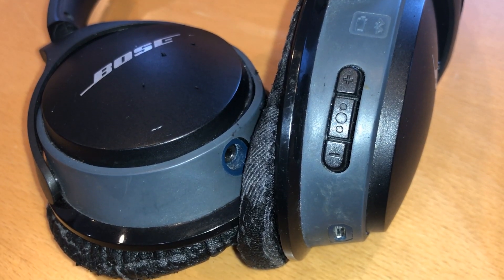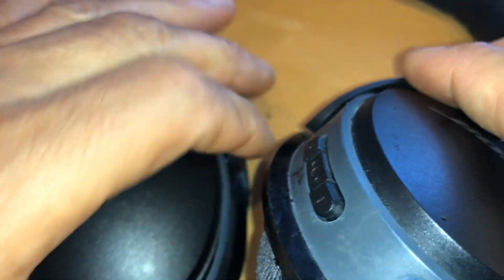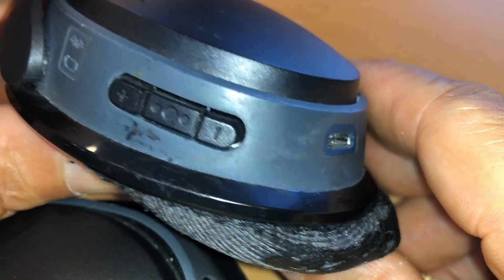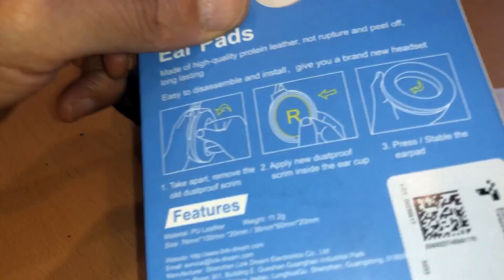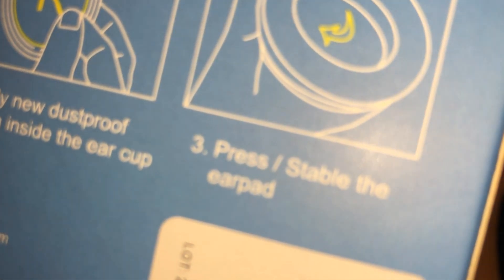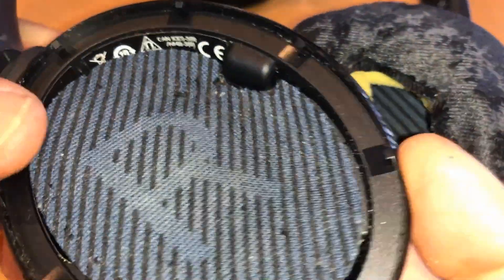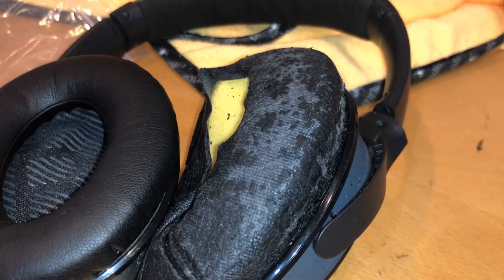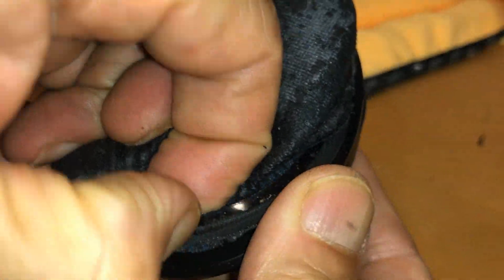Link Dream Bose Quiet Comfort 35 Replacement Ear Cushions Kit Soft Protein Leather Pad QC 35 25 15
Bose Quiet Comfort 35 Replacement Ear Cushions Kit by Link Dream Soft Protein Leather Replacement Ear Pad for Bose QC 35/25 / 15 QC2 / Ae2 / Ae2i / Ae2W / Sound Link/Sound True (Black)
(07-2023)

Cost: $9.99